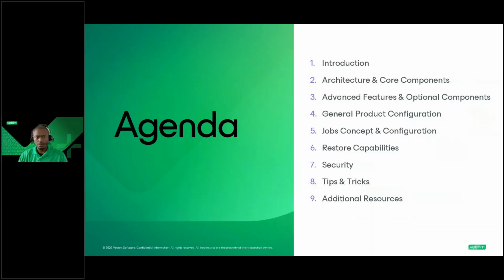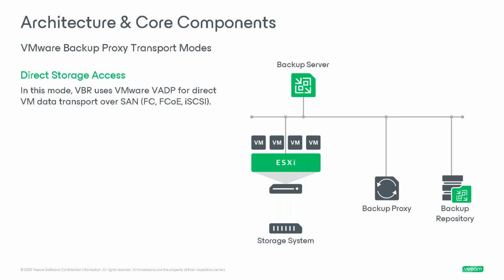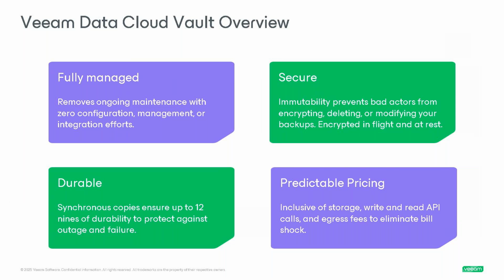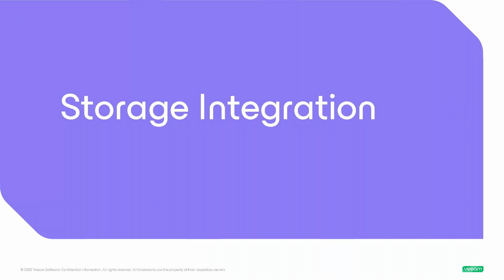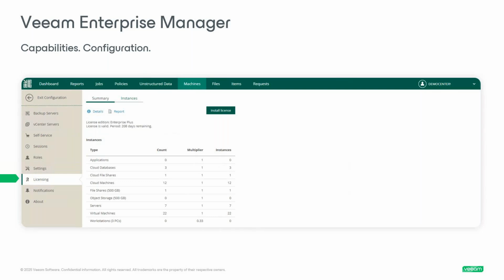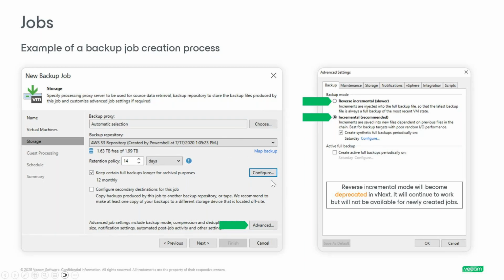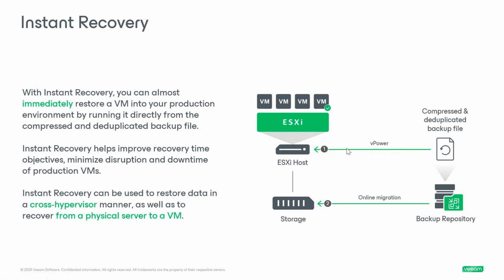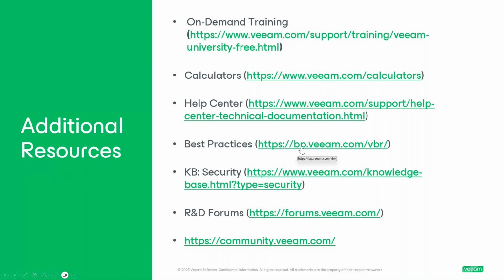[AMER session] Veeam Data Platform: Backup & Replication Onboarding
Get started with Veeam Backup & Replication in this expert-led training. Learn to deploy, configure, and manage the solution. Whether you’re just getting started or looking to strengthen your skills, this session is for you.